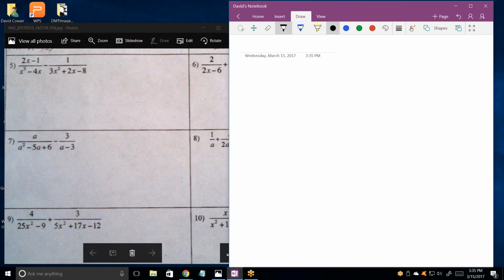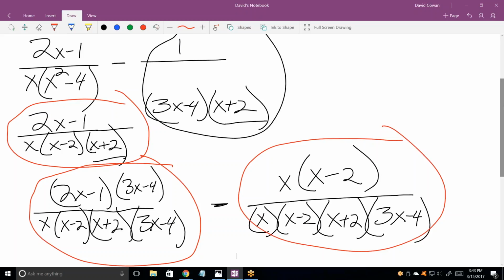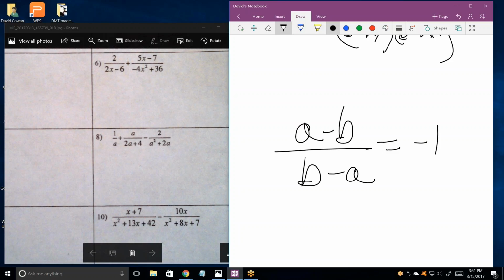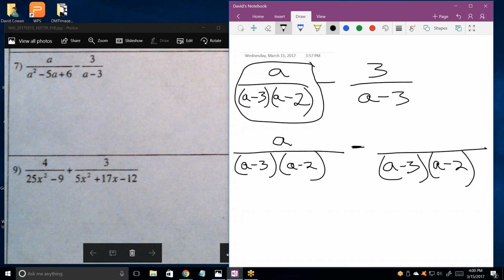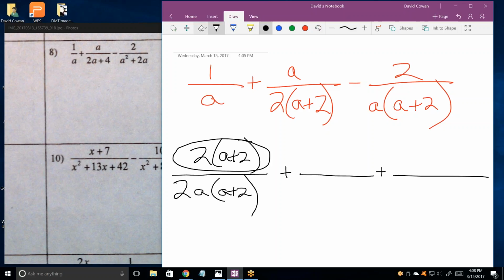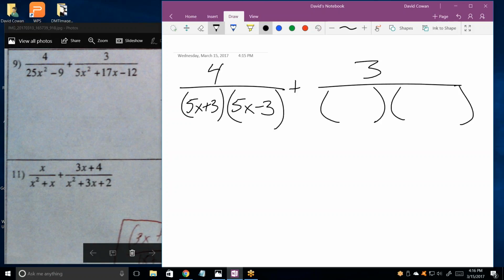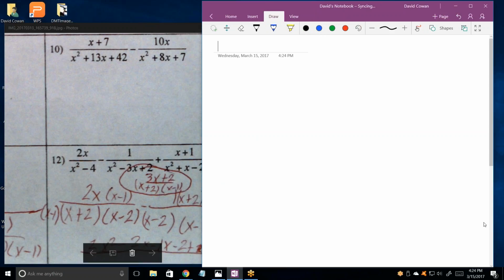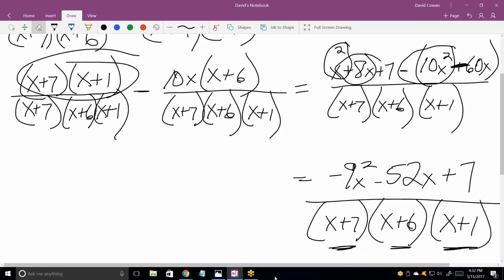Online Algebra 2 tutoring, SS031517